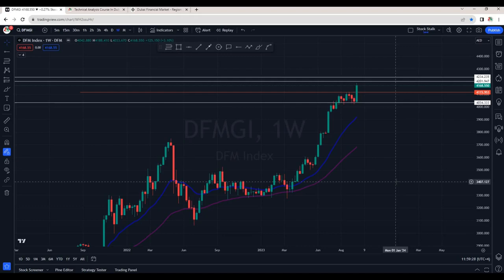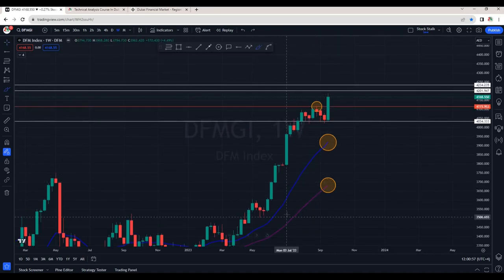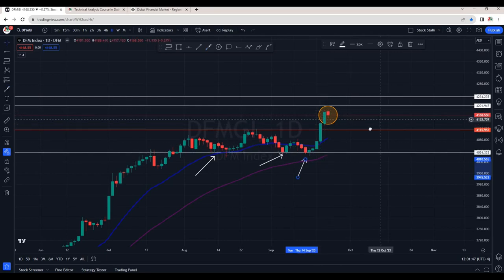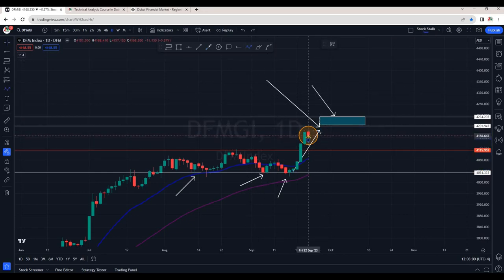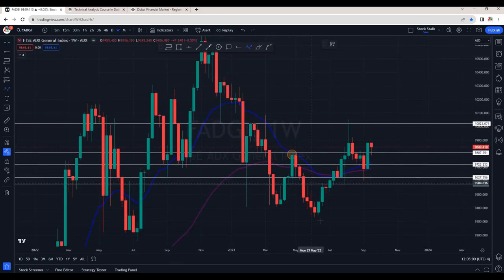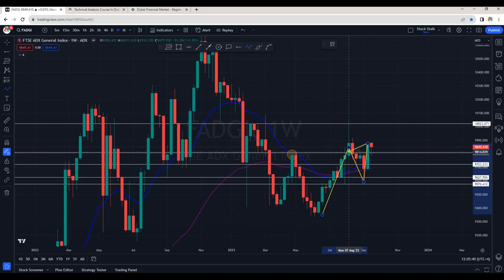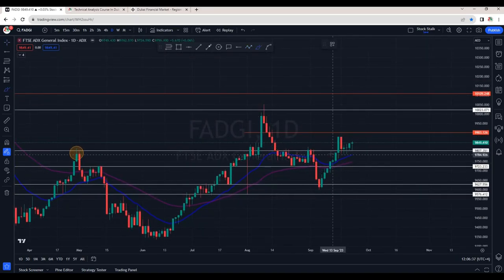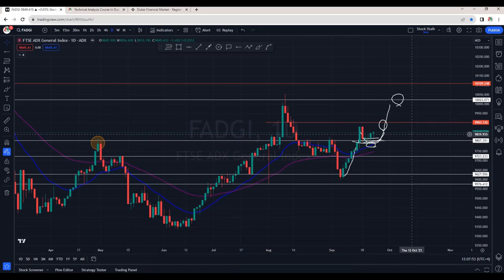Market Overview DFM & ADX by Stalk Stock